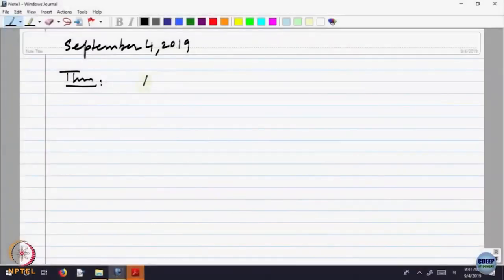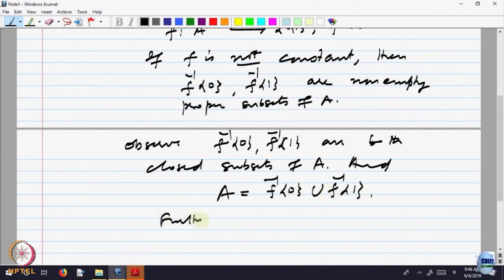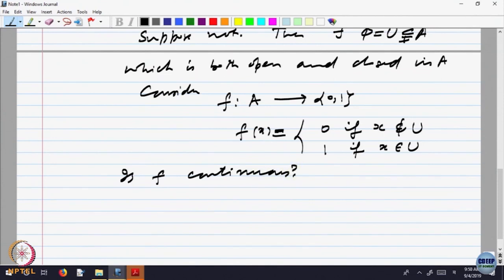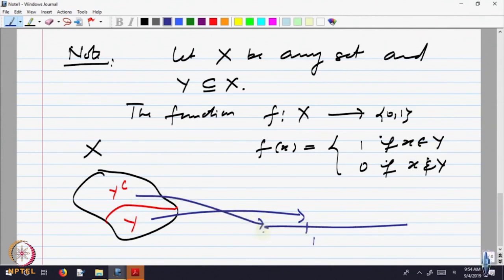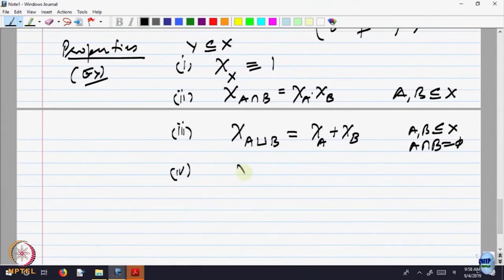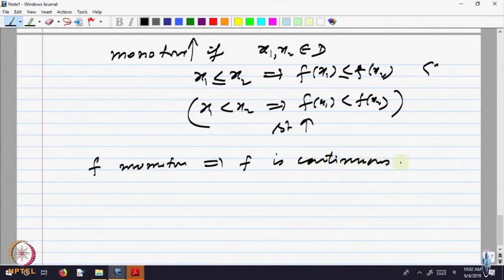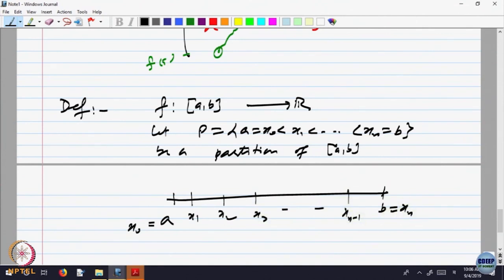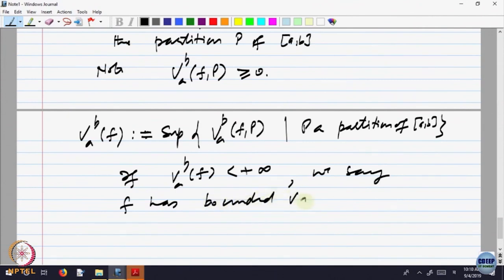Connected sets and continuity - Part I